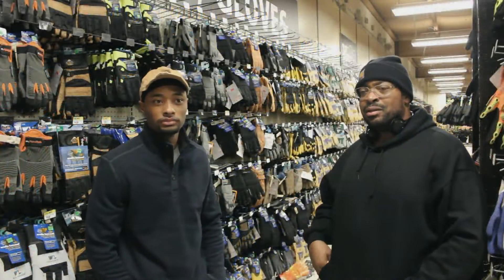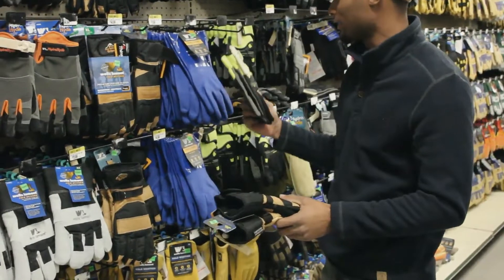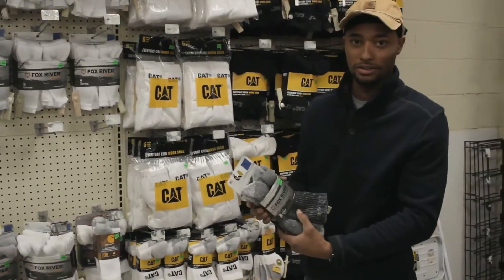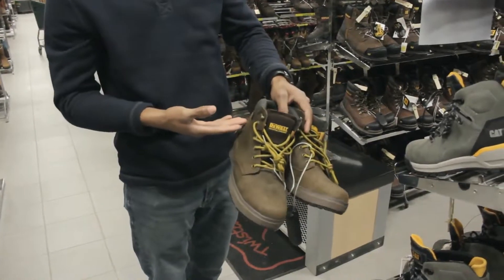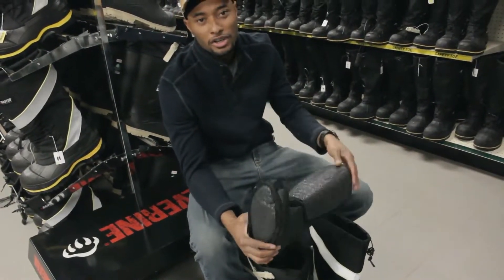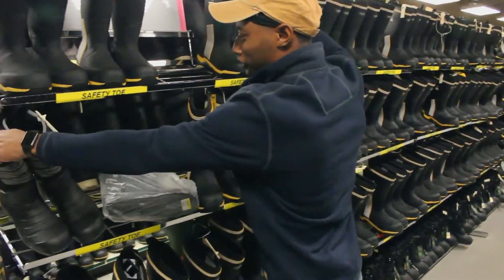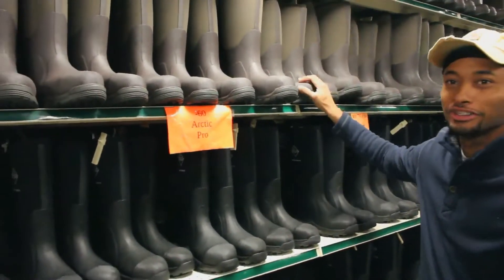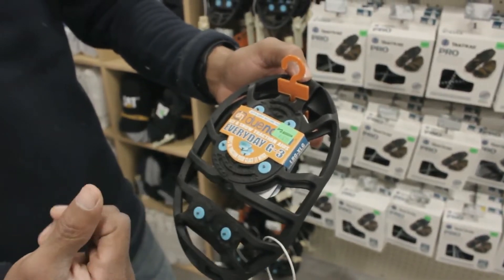How to pick the right Oilfield clothing and Equipment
Key shares some of his Oilfield knowledge and personal picks. Choosing the right clothing and equipment can make a world of difference and safety.
Today we take a look at some of the top picks for oilfield merchandise.

Videos about Life, Memories, Trucking, CDL, Oilfield and more.